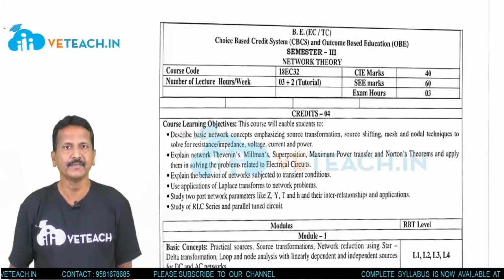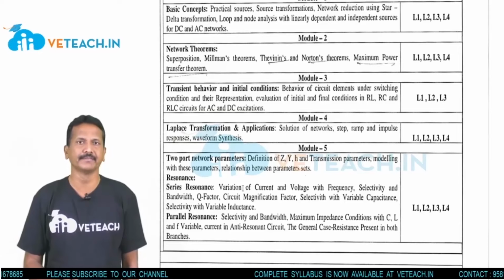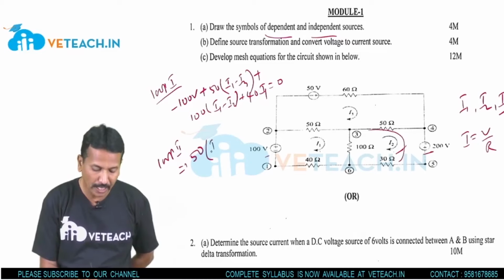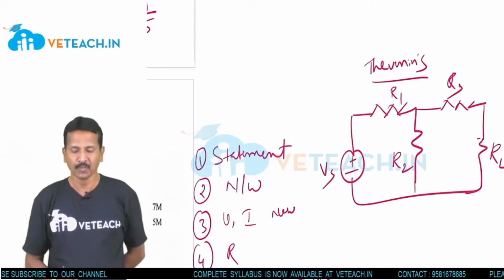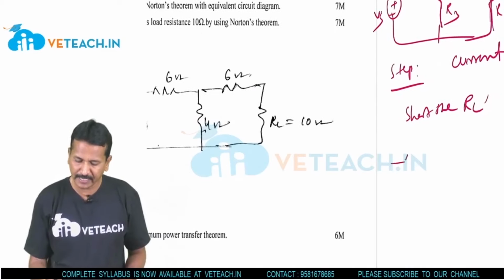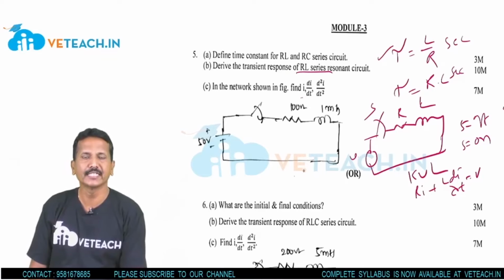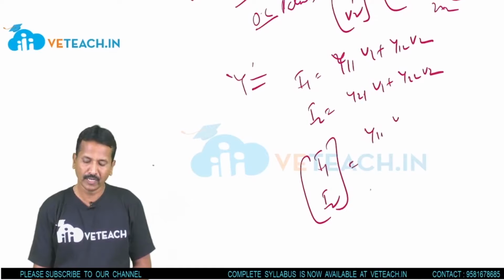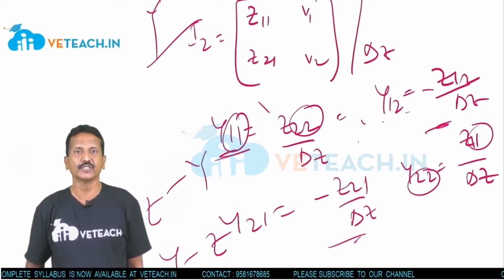NETWORK THEORY Most Expected Questions for Visvesvaraya Technological University(VTU)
veteach.in is India’s first learning platform specifically designed to cater to veteach.in is India’s first learning platform specifically designed to cater to the needs of BTech students. On this platform, one can find video lessons designed as per the university syllabus. These shorts videos provide conceptual clarity for difficult concepts that would take hours to learn in regular classes. In a nutshell, Veteach. in is the one-stop solution to achieve distinction in university exams